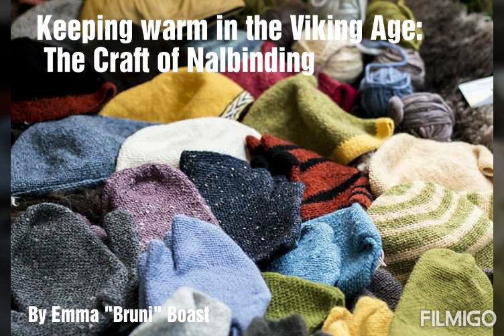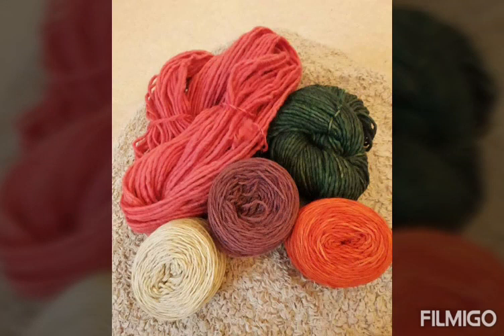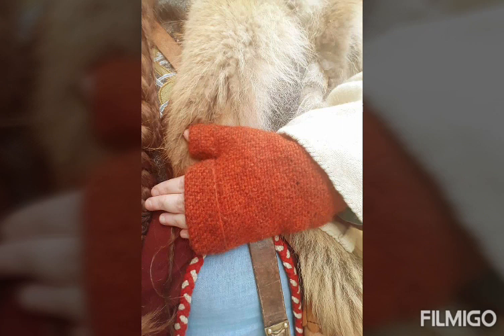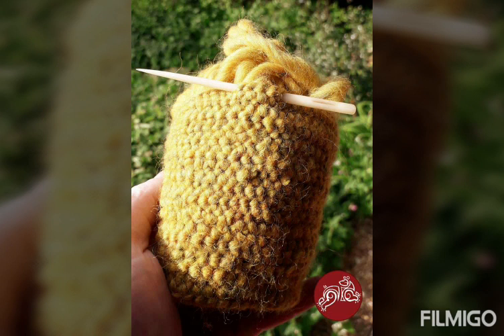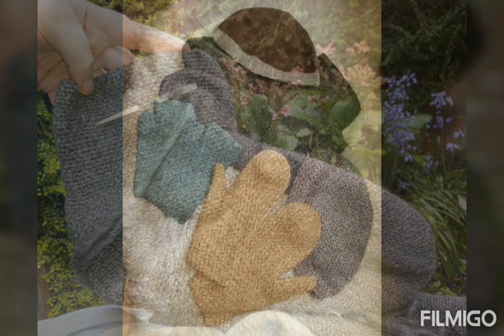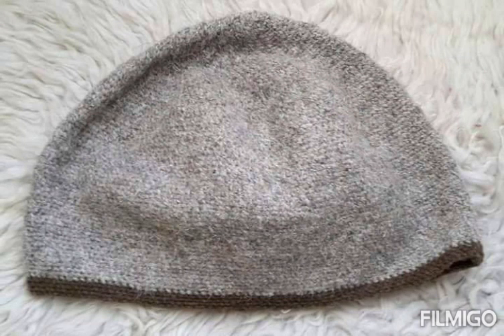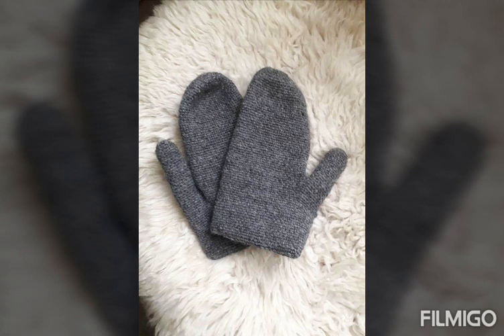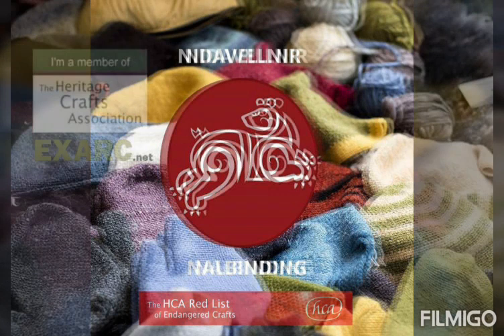Keeping Warm in the Viking Age: The Craft of Nalbinding.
Have you ever wondered what nalbinding is? Have you ever wondered how people during the Viking Age used this craft? Well this video explains some of these things for people encountering nalbinding for the first time.

There are many different cultural forms, stitches and techniques in nalbinding. In this video Nidavellnir is commenting upon one aspect. The themes discussed are broad with specific case studies to highlight areas of interest.

Explained by a Viking-Age Archaeologist based in York, Emma 'Bruni' Boast MA, highlights the key aspects of Nalbinding as an Endangered Heritage Craft.

The narration is taken from an article written in 2018 for the Hugin and Munin: Destination Viking Magazine. Introducing the general public to Viking Age nalbinding from a historical and archaeological point of view.
Narrated by Emma Boast MA

For more information on how to learn this Craft , please go to:
yorku.academia.edu/EmmaBoast